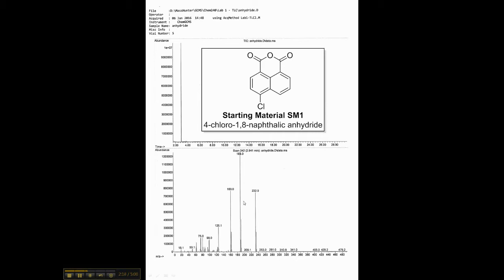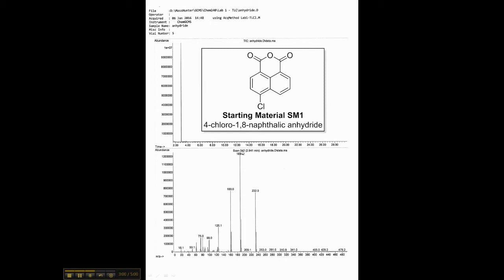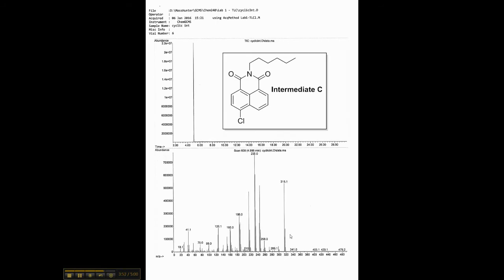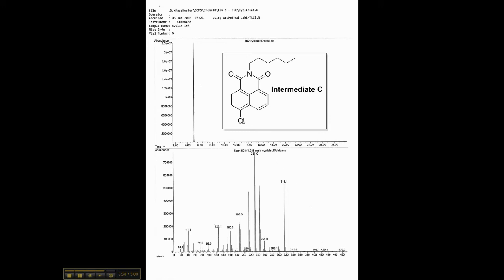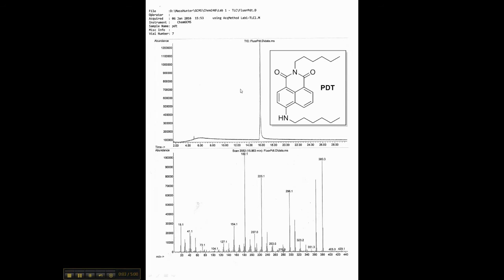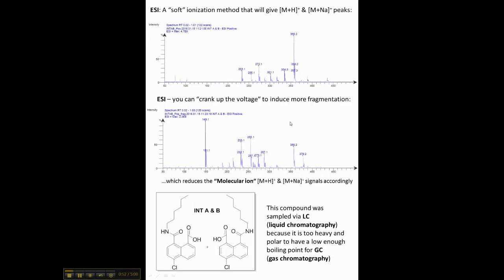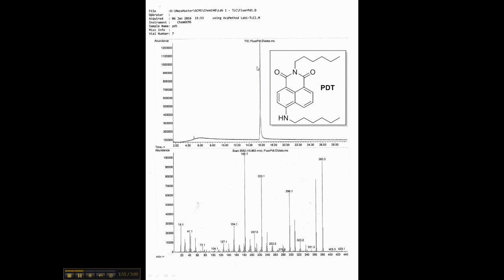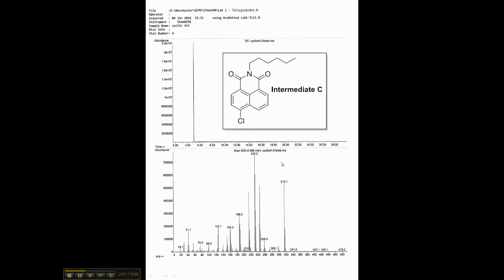Lab 1 MS Interpretation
Chem 240 - MS with more complicated compounds.

Once upon a time, our first lab involved the synthesis of a fluorescent dye that can be analyzed by TLC, IR, and MS.  This, then, is a video created to walk you through the key compounds... it served as the first exposure to MS.  So ignore the references to what you "Did" in lab...